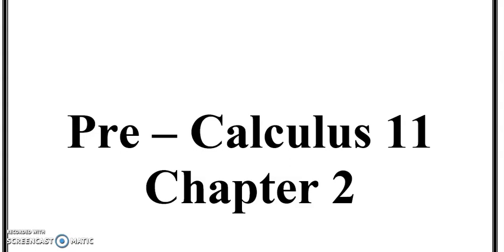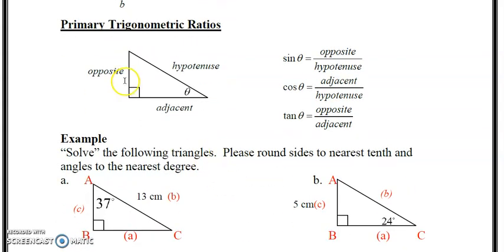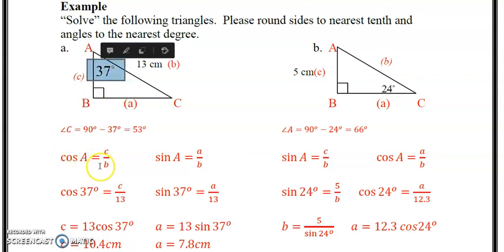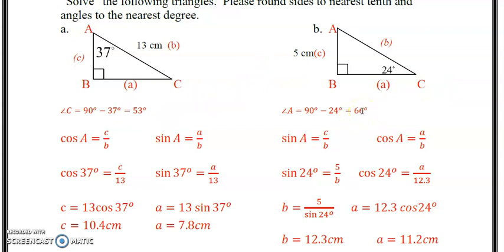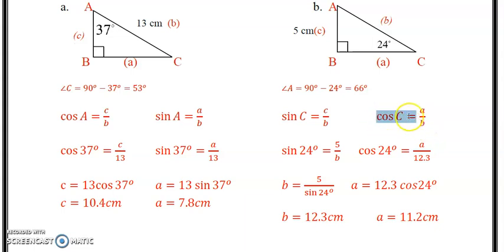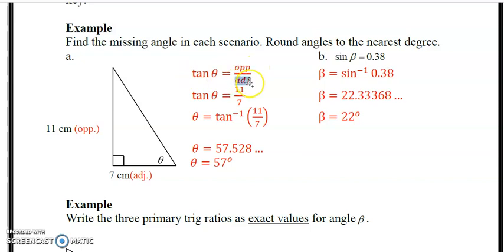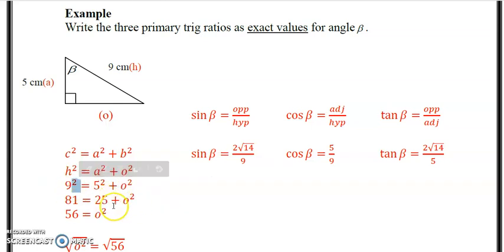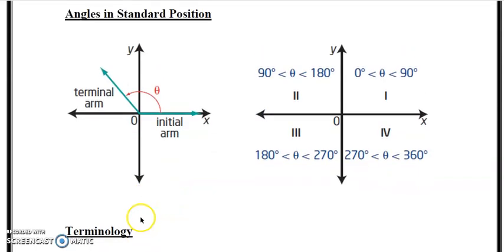2.1 part a